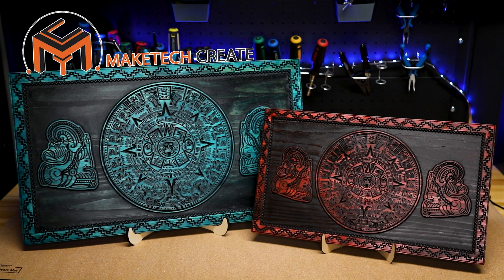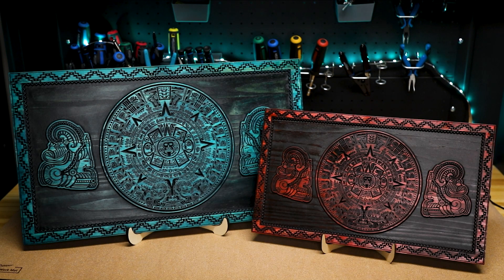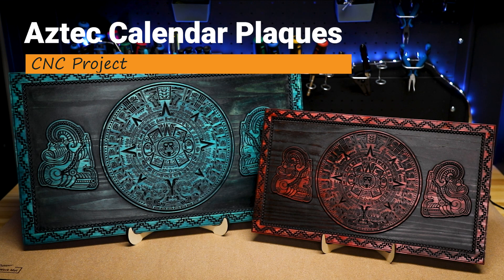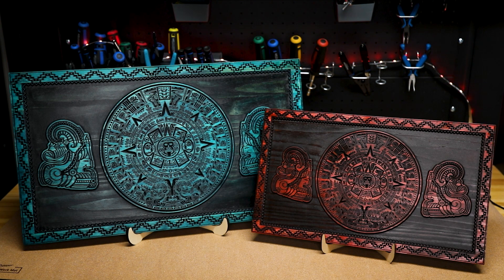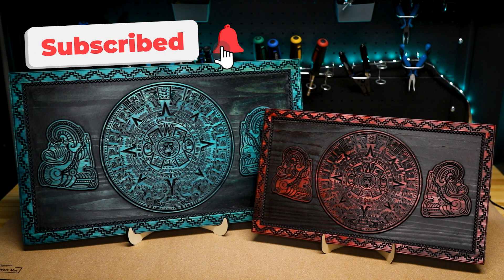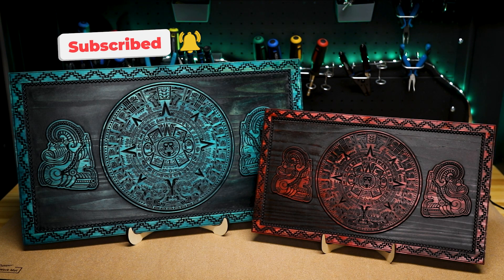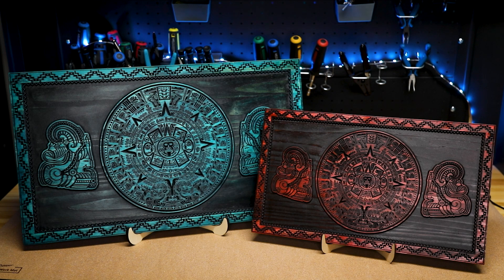Aztec Calendar CNC Project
Today we'll be looking at making Aztec Calendar CNC project from Laminated Pine Board you can get from most hardware stores.
We'll be using the Vectric Aspire and Shapeoko 3 to cut this Aztec round CNC project and will be finishing the wood with water based stain and lacquer spray clear coat.